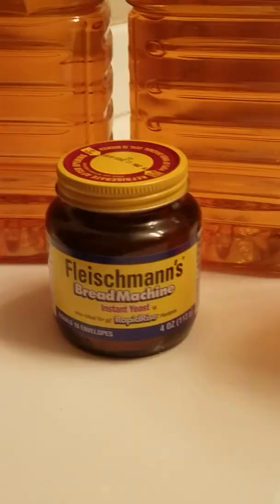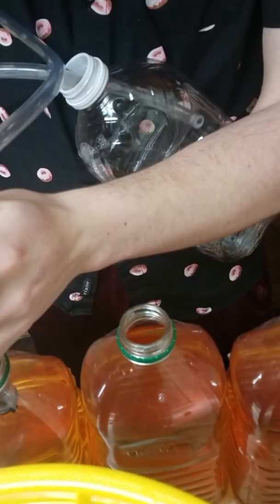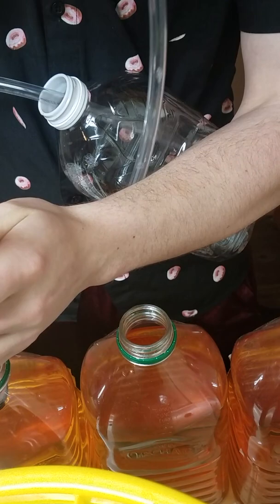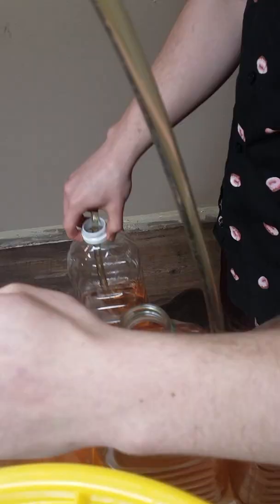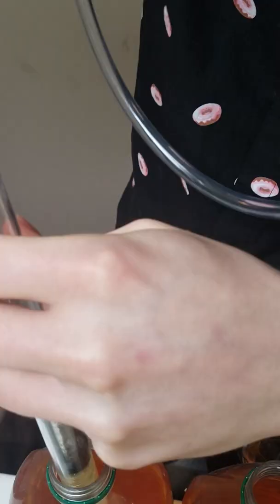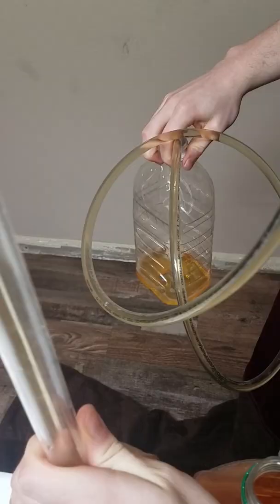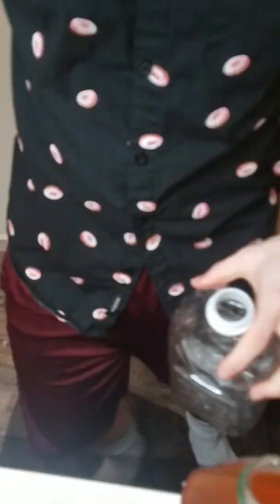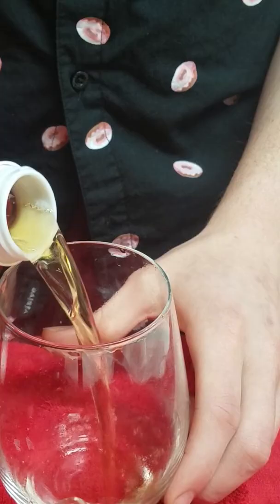Bread Yeast versus Wine Yeast